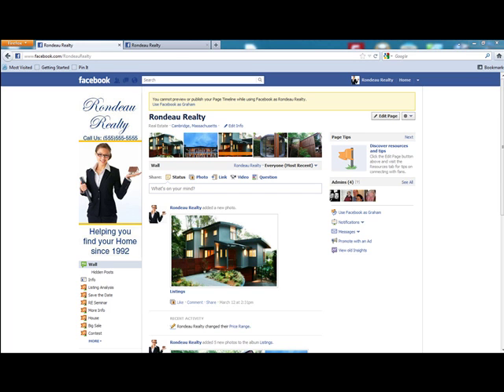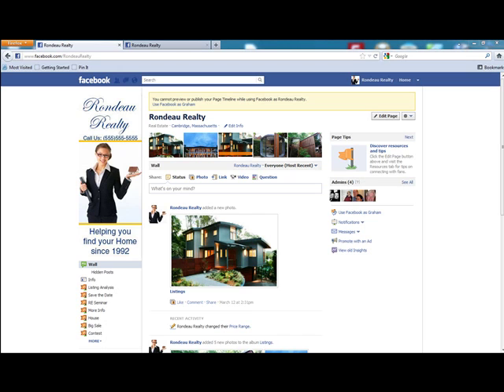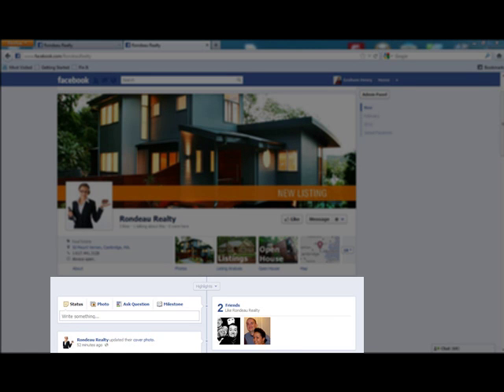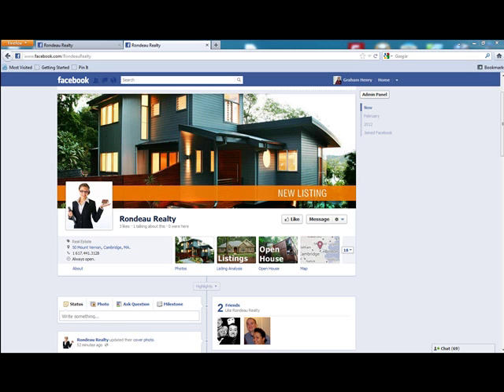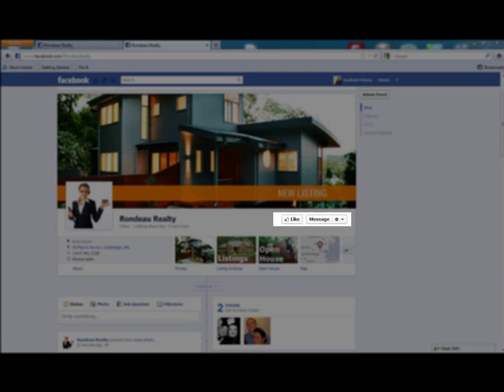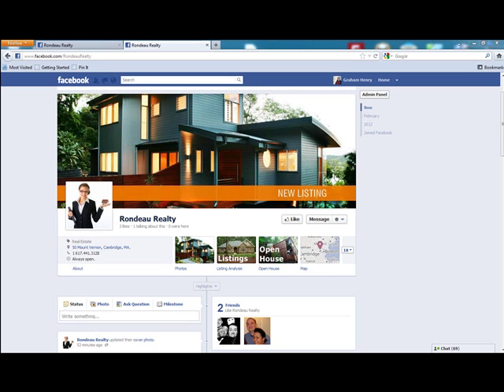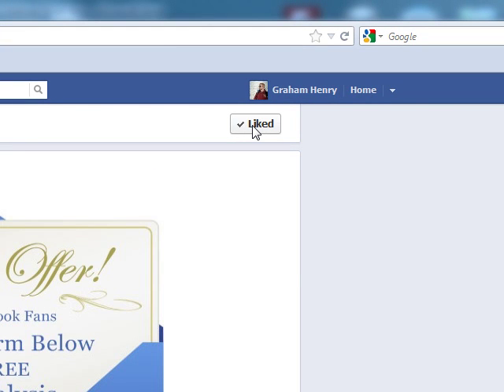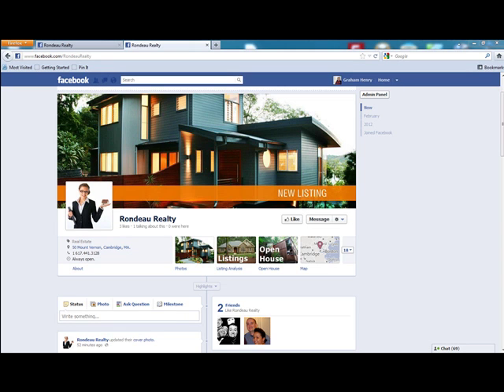Timeline Webinar Summary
A short summary of our Facebook Timeline for Pages Webinar presentations.  The official switch date for the new format is March 30, 2012.